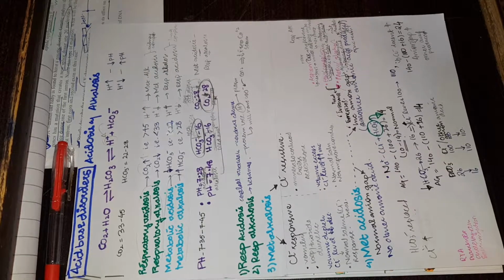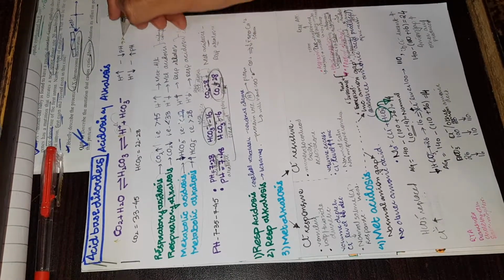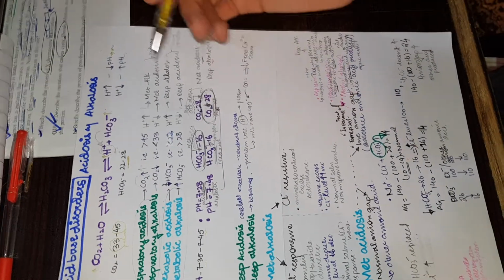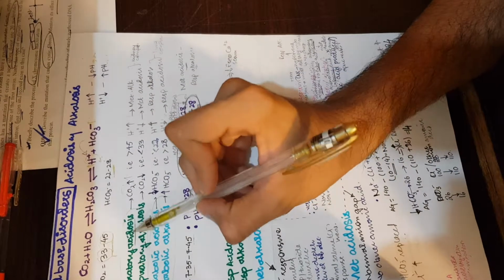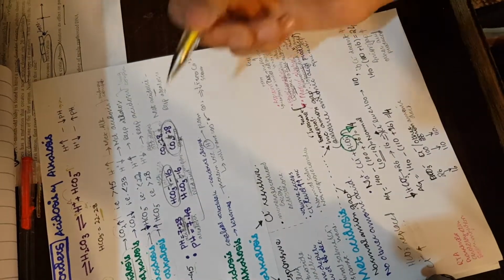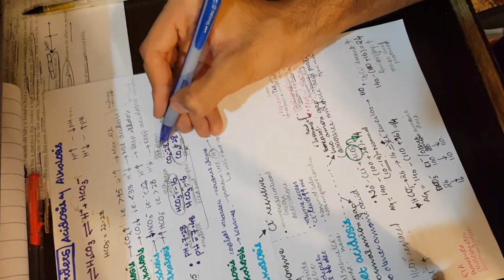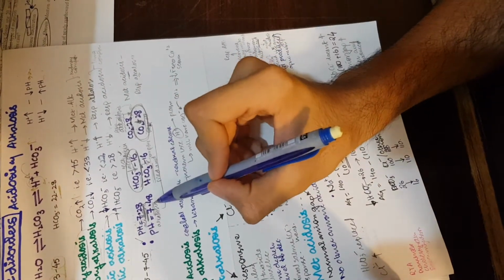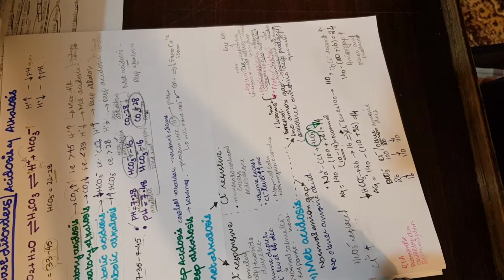Acid base disorders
Metabolic acidosis
Metabolic alkalosis
Respiratory acidosis
Respiratory alkalosis
Anion gap